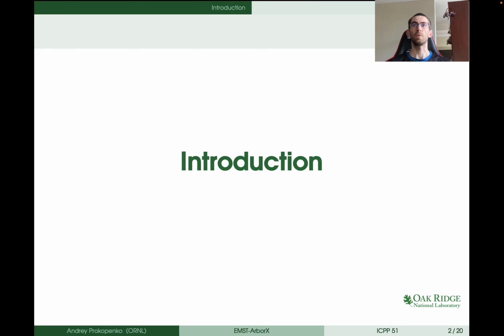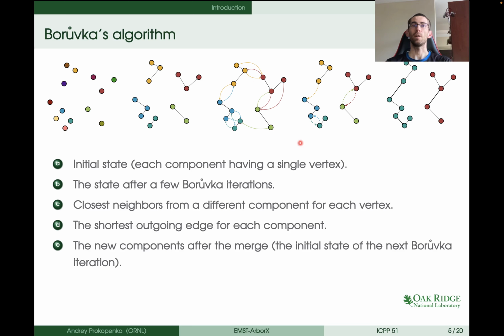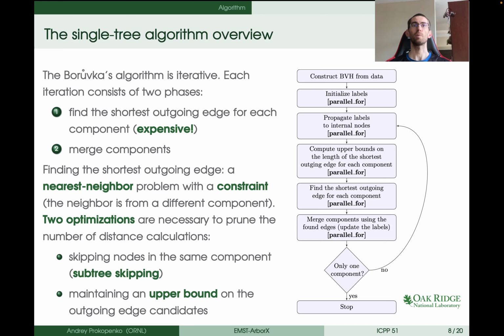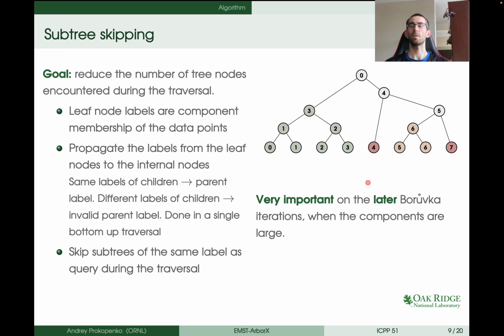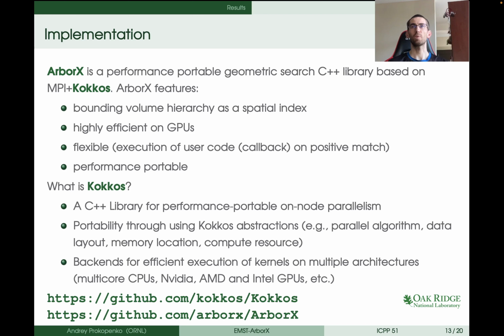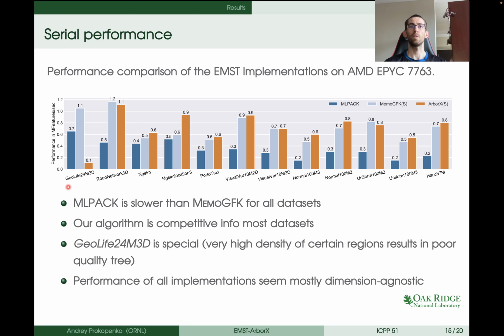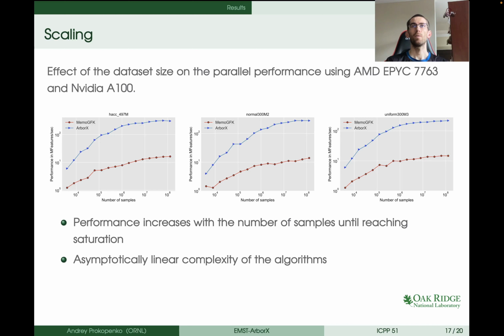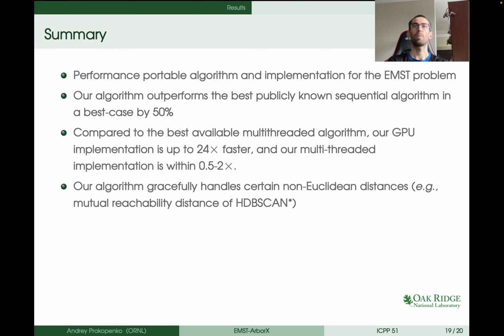A single-tree algorithm to compute the Euclidean minimum spanning tree on GPUs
Paper by Andrey Prokopenko, Piyush Sao and Damien Lebrun-Grandié, presented at ICPP'22.